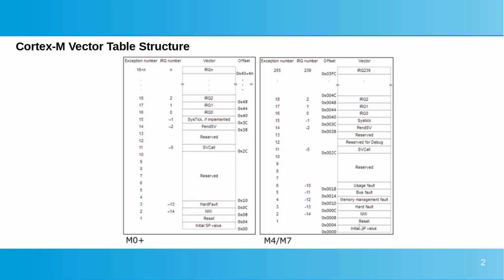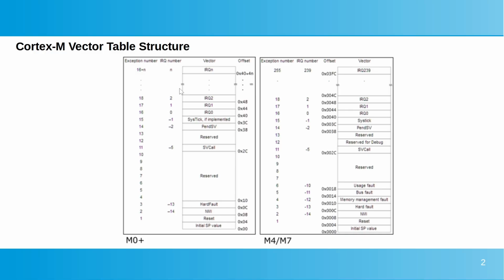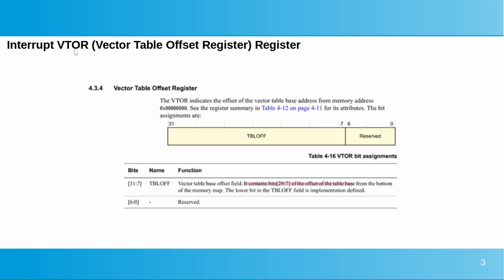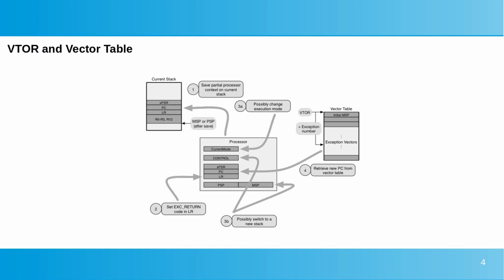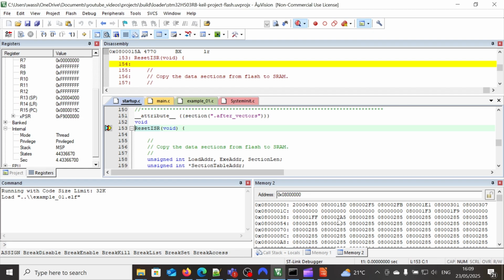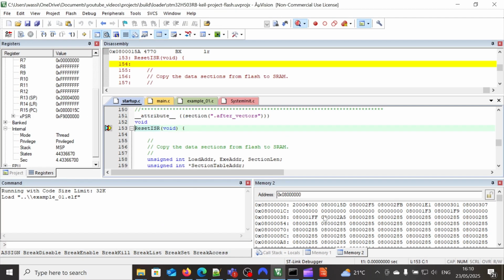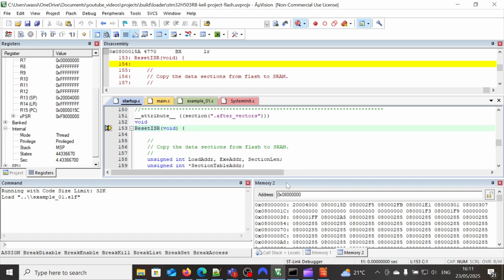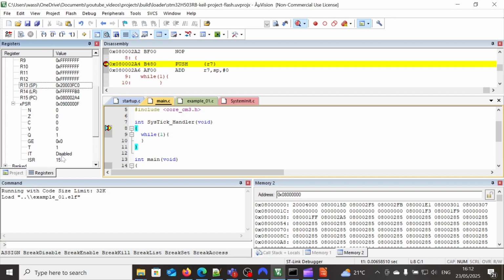Cortex-M Interrupt Vector Table Explained + VTOR & STM32 Demo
Understanding the Cortex-M Interrupt Vector Table & VTOR Register

In this video, we explore the Cortex-M Interrupt Vector Table — the critical structure that defines how your microcontroller handles interrupts! You’ll learn:

📌 What the Interrupt Vector Table is and how it's structured
📍 How the VTOR (Vector Table Offset Register) is used to relocate the vector table in memory
🧪 Practical STM32 demos showing how the vector table and VTOR register behave in real systems

Whether you're building a bootloader, RTOS, or bare-metal application — this is foundational knowledge for ARM Cortex-M developers! 💡

📽️ Chapters
00:00 Introduction
00:25 Interrupt Vector Table Structure
02:14 VTOR (Vector Table Offset Register)
03:05 VTOR Register and Vector Table
03:41 Demos on STM32

🎓 courses.wadixtech.com – Learn embedded systems with us!